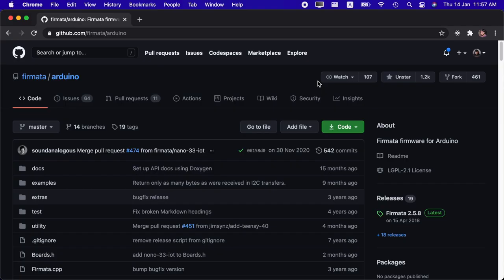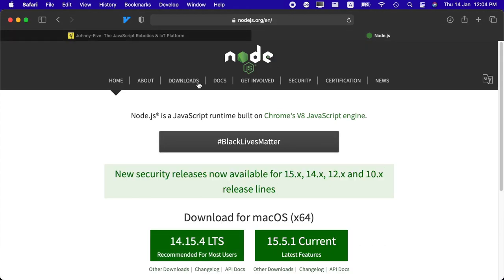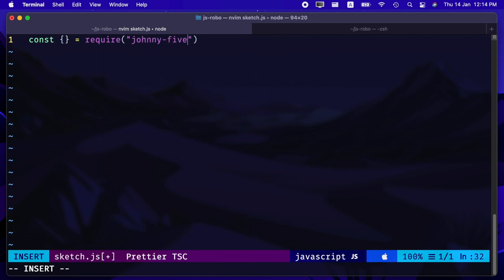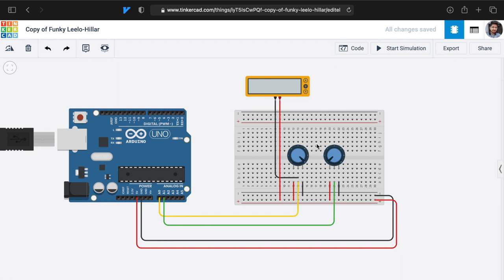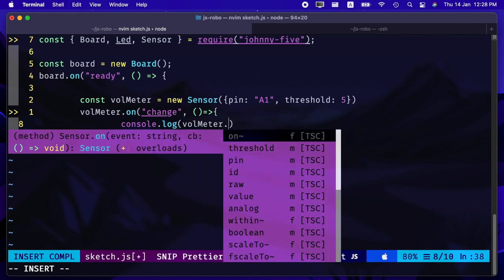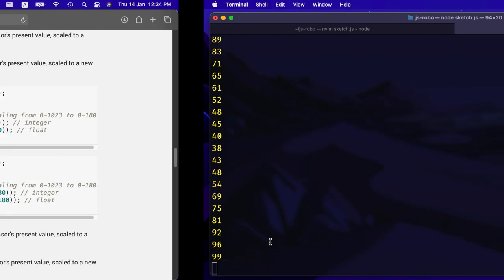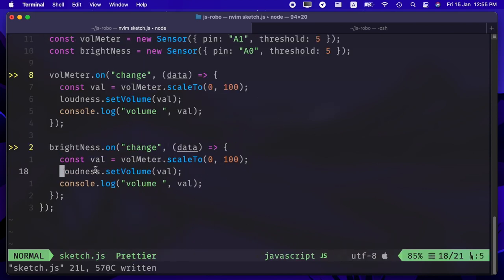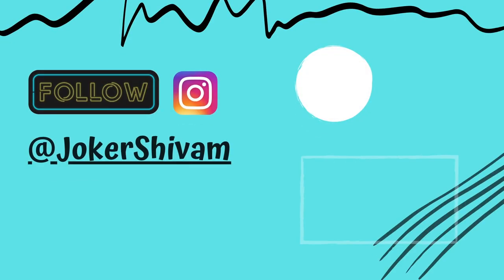Arduino JS Robot - Control your computer with JavaScript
Today we will be learning how to use JavaScript in Arduino with NodeJS and Johnny Five to control our system settings like brightness and volume.
To build this project you will just need potentiometers and an Arduino board of any type.

Chapters
Intro - 0:00
1:18 - Requirements
1:28 - Flashing Arduino with Firmata
5:01 - Communicating with Javascript
10:20 - Understanding the codes
14:39 - Building the js robo
27:15 - Add brightness controller